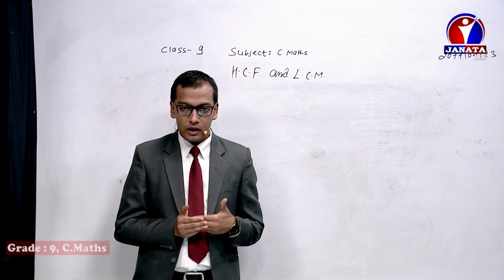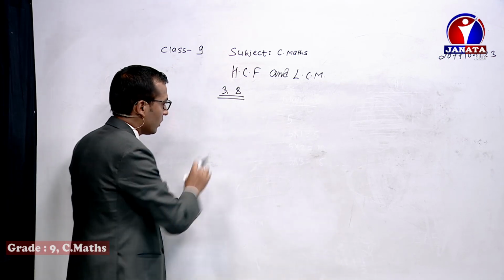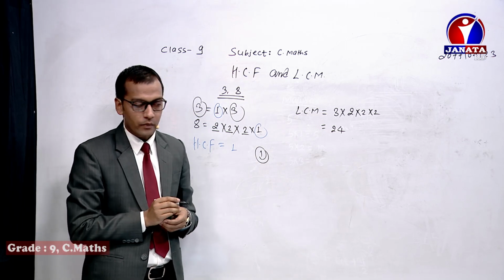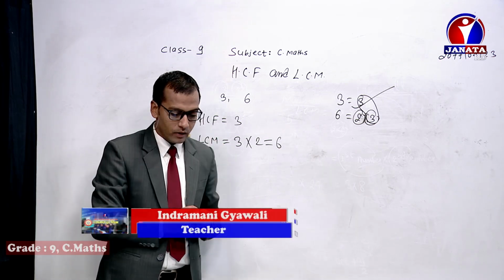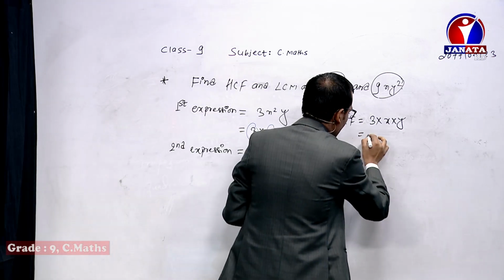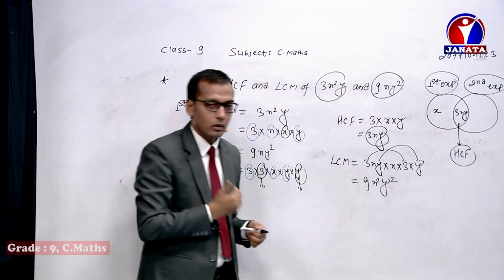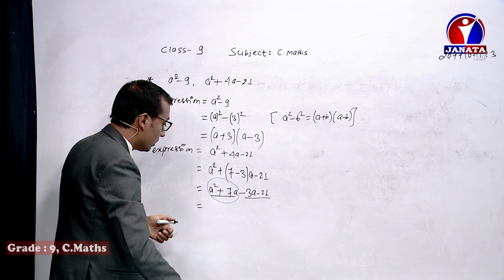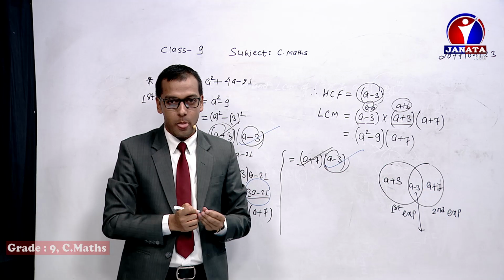Grade-9 Math Episode 35 | Pabson Distance Education